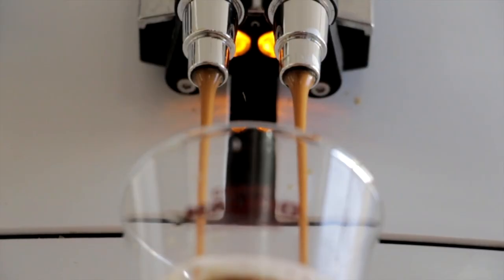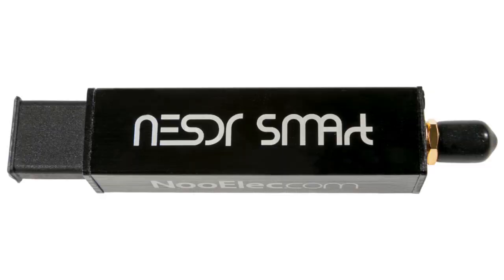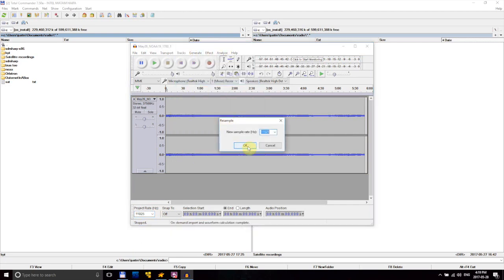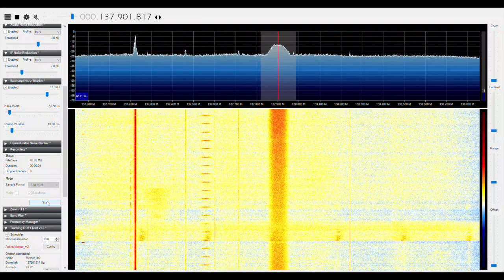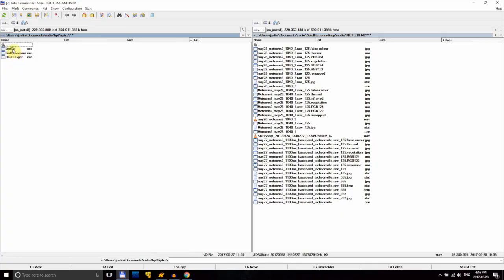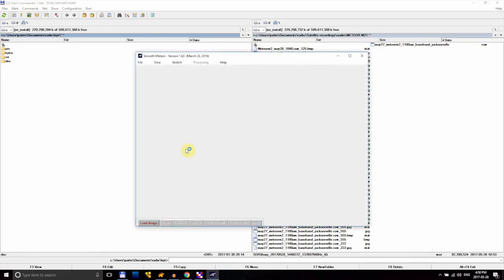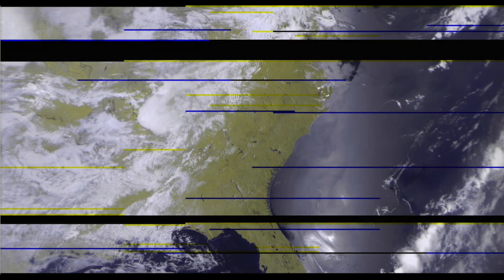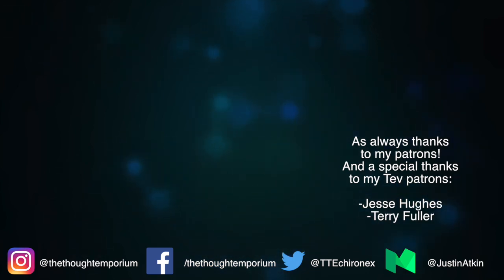Receiving Images From Satellites Part 2: Decoding and Demodulating NOAA and METEOR Transmissions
In a previous video we looked at how it was possible to receive images directly off of weather satellites as they pass overhead. In this video we look at the last steps of that process and how we can convert our audio recordings into beautiful images of the earth.For the purposes of this video, we only use tools that have a gui. The programs we'll use are: